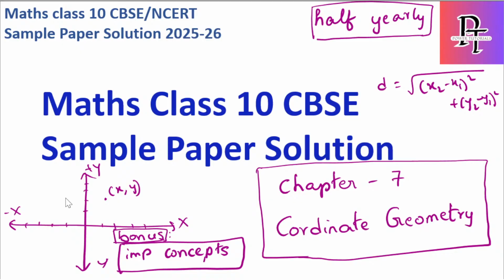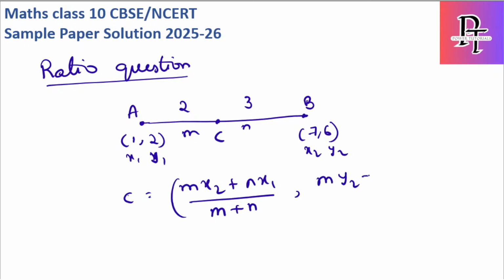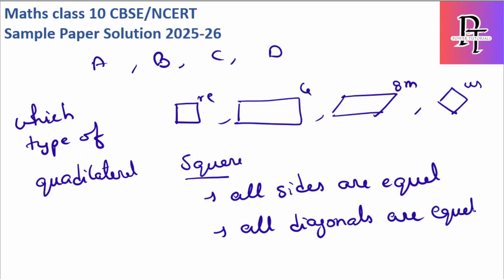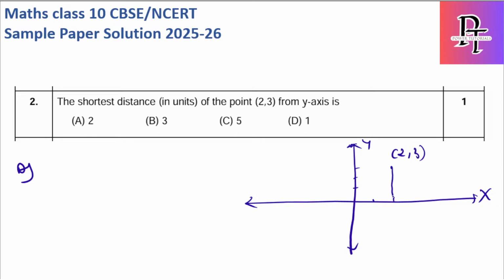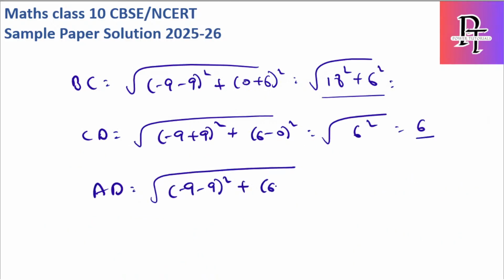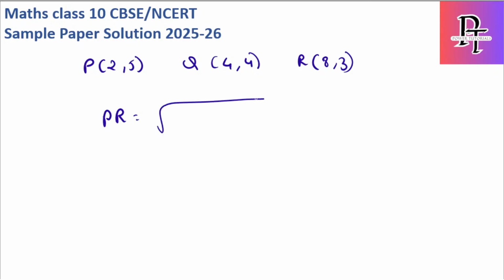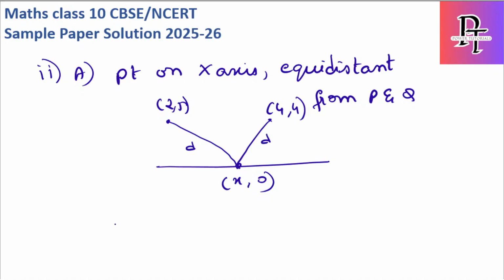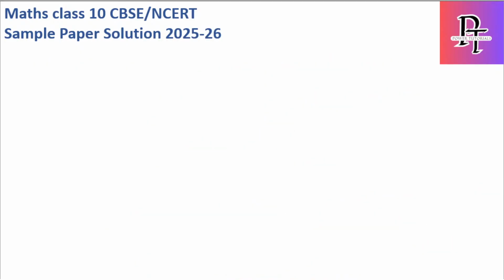Maths Sample Paper Solution | CBSE class 10 | 2025-26 | Geometry | chapter 7| power tutorials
Maths Sample Paper Solution | CBSE class 10 | 2025-26 | Cordinate Geomtery | chapter 7| power tutorials half yearly | tricks | explanation

Cordinate Geomtery important concepts
Cordinate Gemotery Sample questions
Cordinate Geometry exam questions
Cordinate Geomtery important questions

Maths Chapter 1 Real numbers